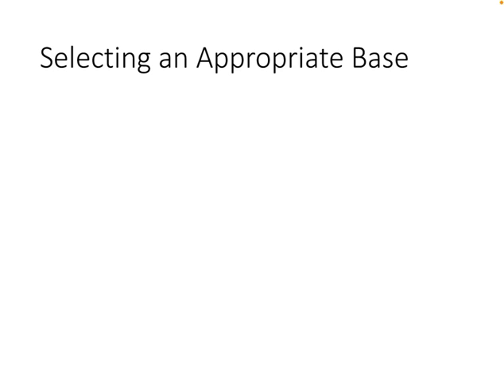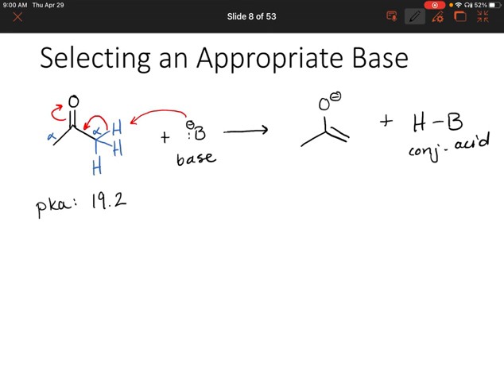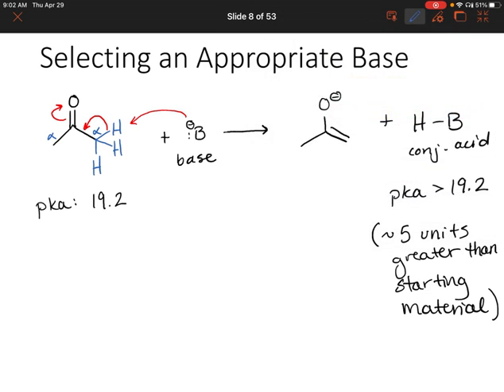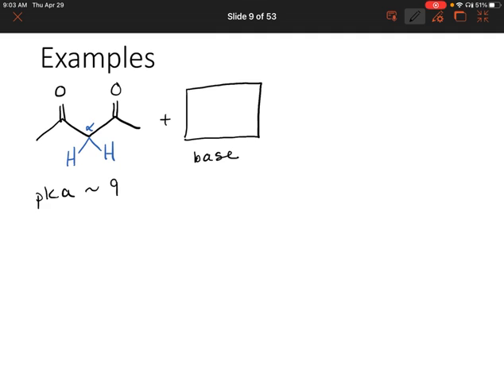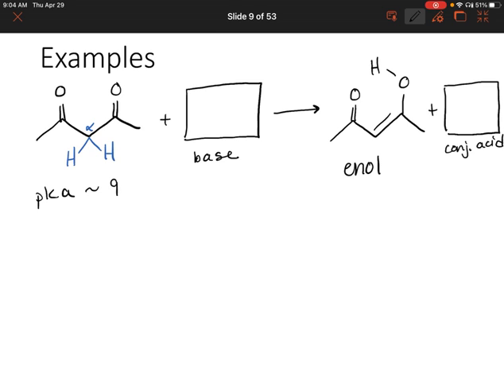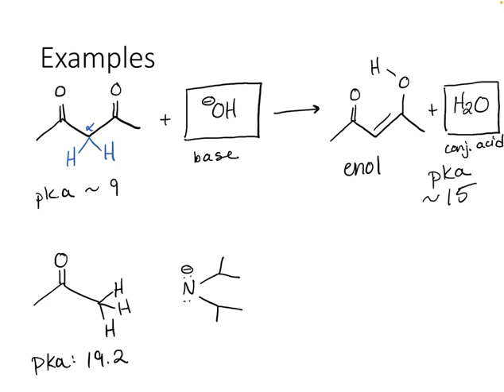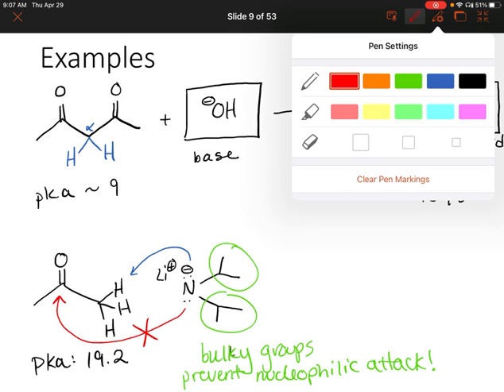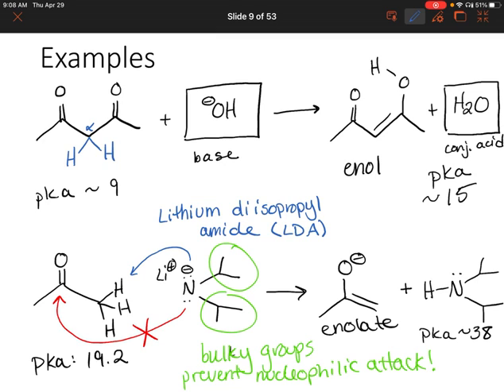CHEM& 263 Selecting an Appropriate Base Review